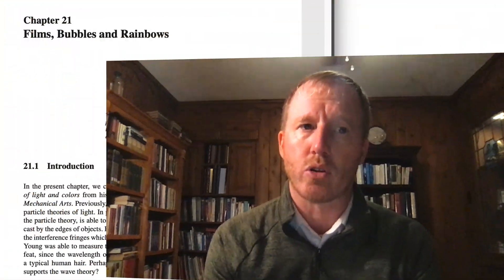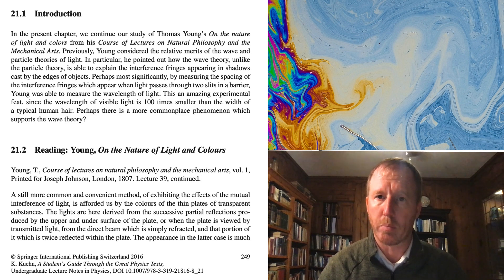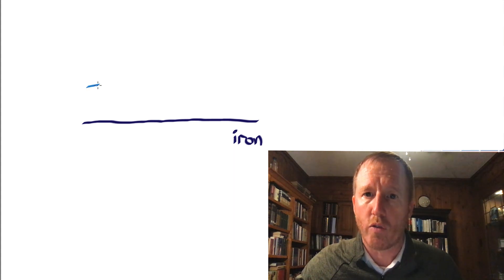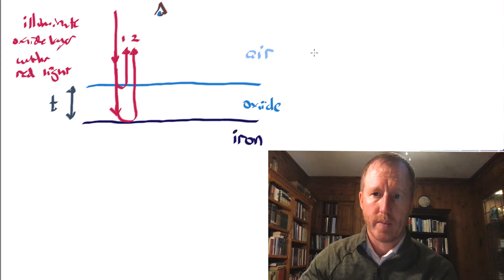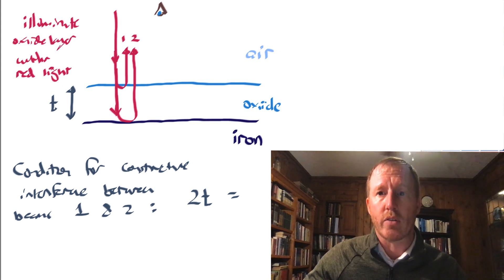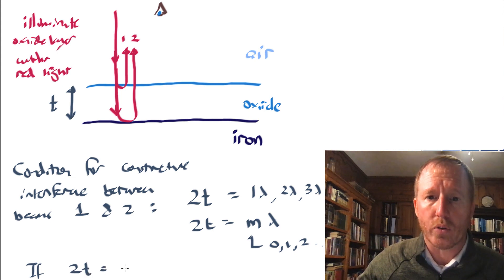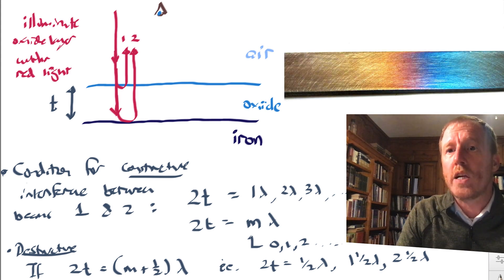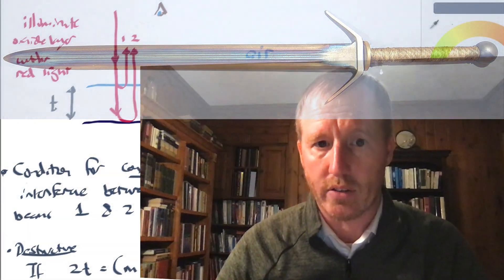Films, bubbles & rainbows (ASGv3Ch21Lect01)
When a blacksmith heats a piece of clean steel, a thin layer of oxide forms over the surface, giving it a reddish or even a blue hue.  This phenomenon, says Thomas Young, can be explained by the interference of light waves reflecting from the top and bottom surfaces of the oxide layer--what has come to be known as thin film interference.